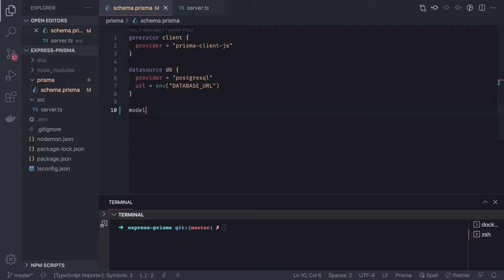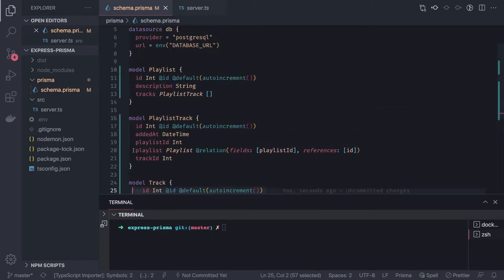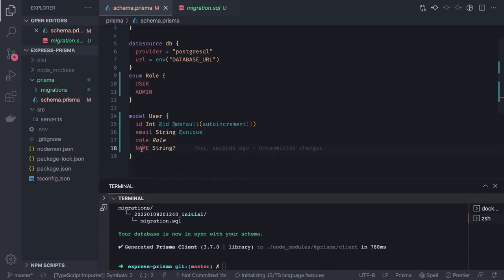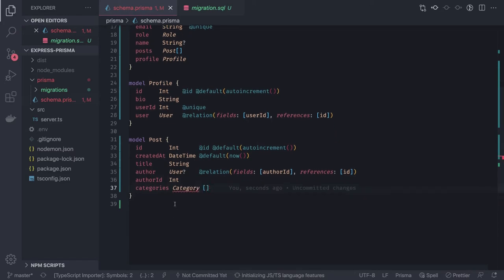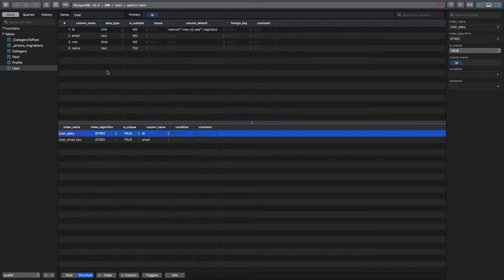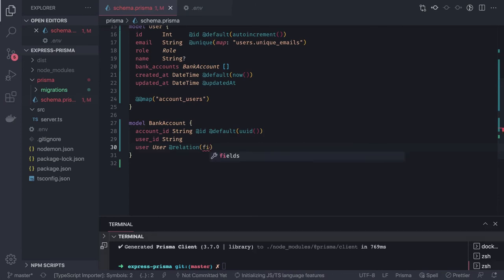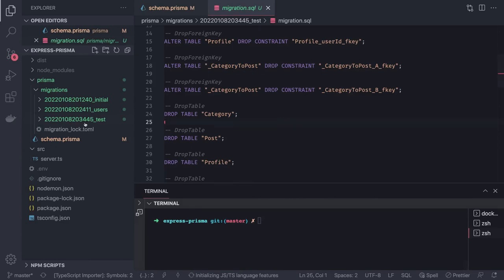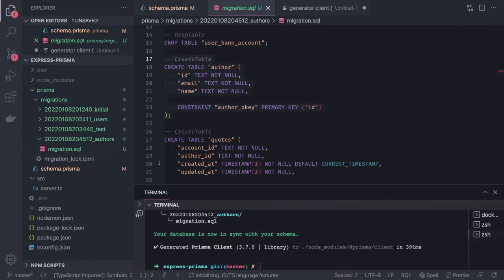Node JS with Prisma, Schema Models and Migrations #03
Prism ORM with Node JS
Lets explore Next-generation Node.js and TypeScript ORM
Prisma helps app developers build faster and make fewer errors with an open source database toolkit for PostgreSQL, MySQL, SQL Server, and SQLite.
In this Playlist we are going to cover all about Prisma and integration with different databases
Prisma is an open-source database toolkit. It includes a JavaScript/TypeScript ORM for Node.js, migrations and client apis
Github:

- Introduction
- Prisma Vs TypeORM, How prisma is different
- Prisma ORM with all different type of Stack
- How its different from other ORM
- Schema Modeling
- Prisma CLI and migration
- Prisma with express and nestjs for REST APIs
- Prisma with express and nestjs for Graphql Interface
- Full Stack Clone App using Prisma